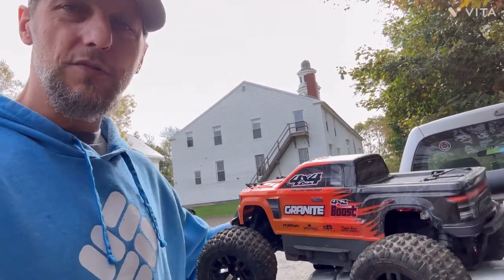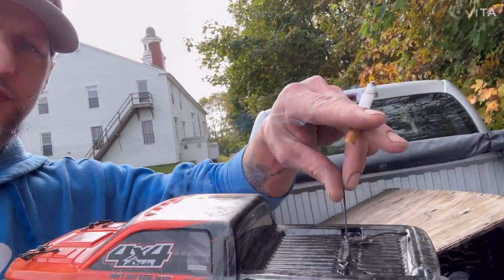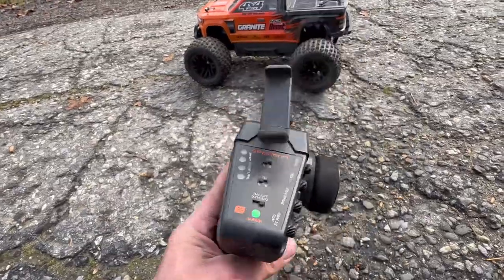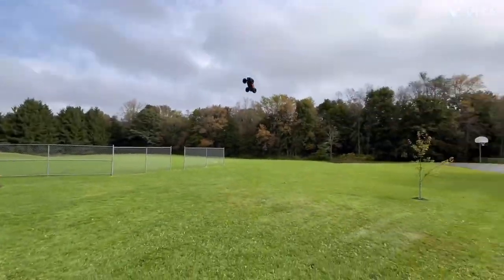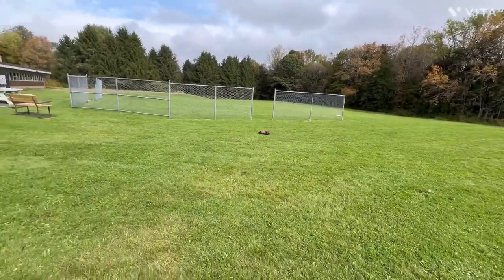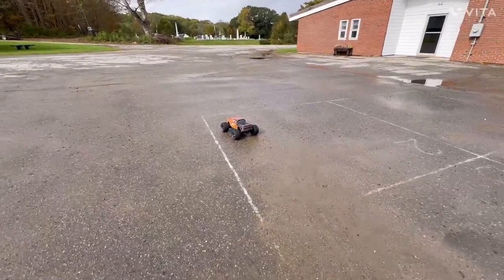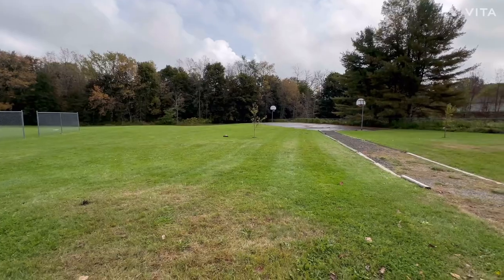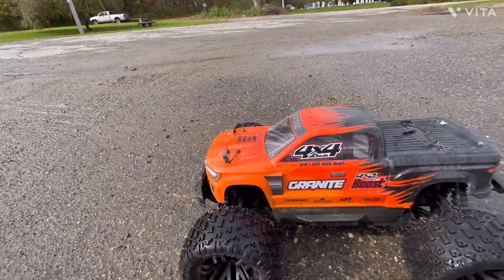Arma granite full send